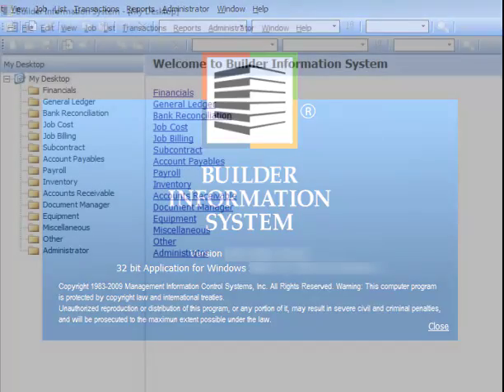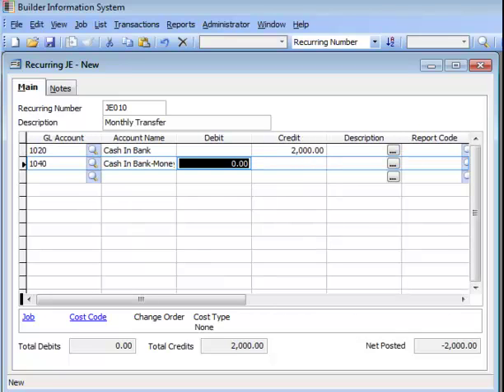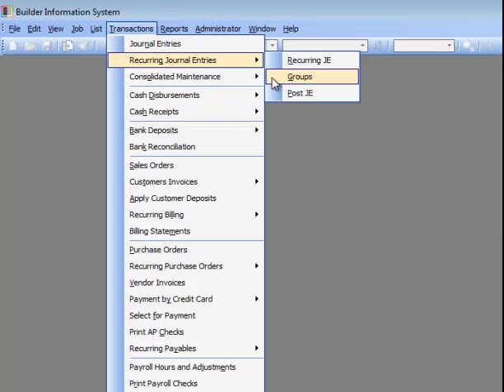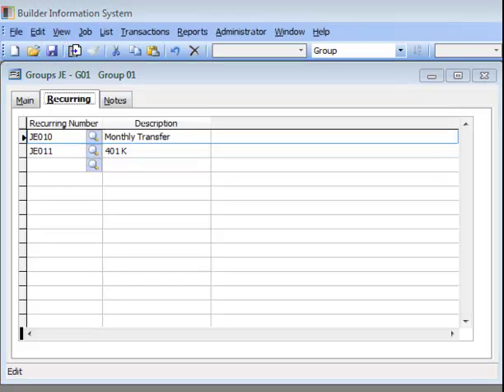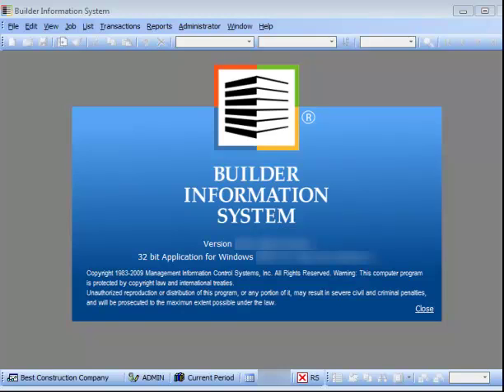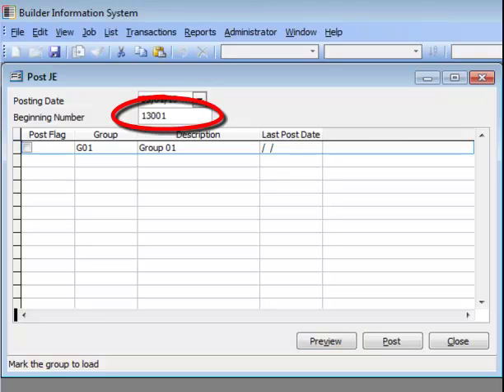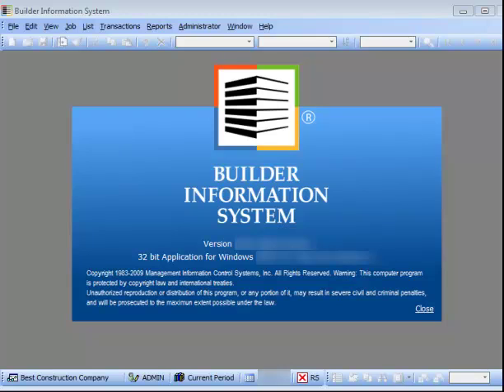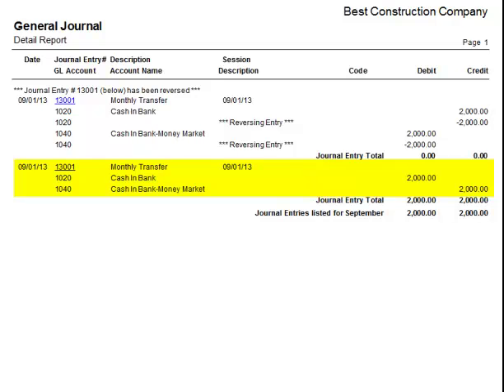Recurring Journal Entries Process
How to setup and use the Recurring Journal Entries Recurring Journal Entries process in BIS.